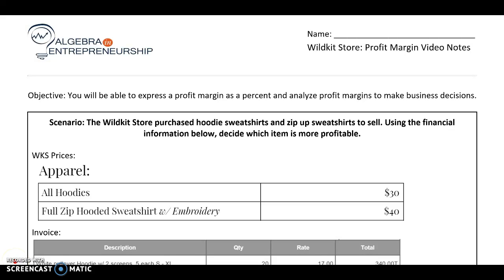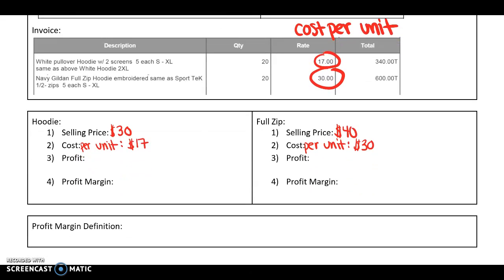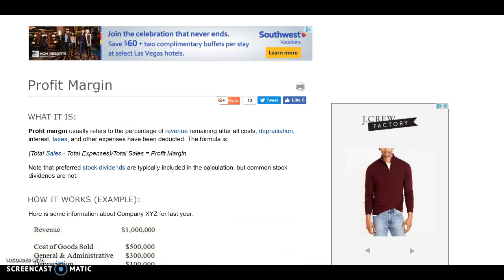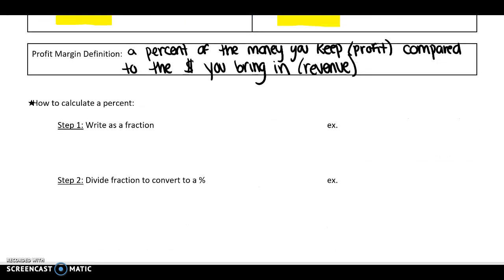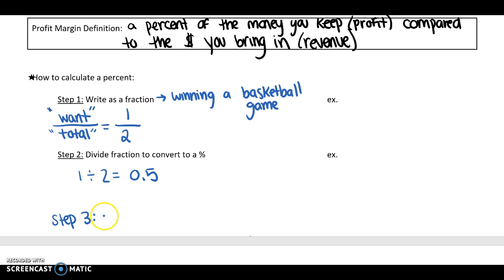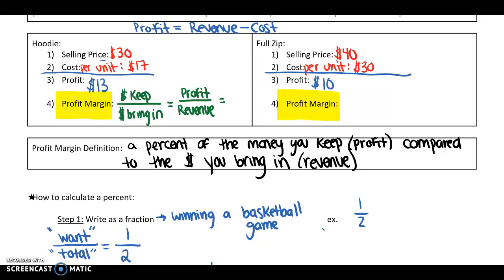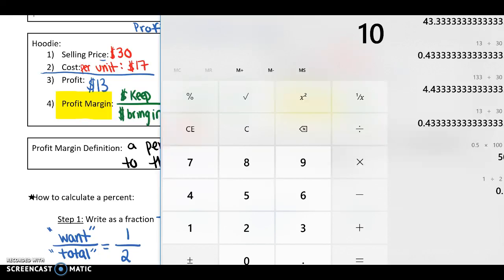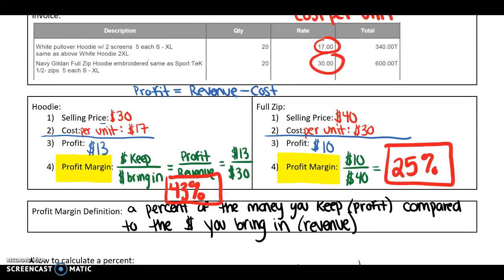Profit Margins & Percents